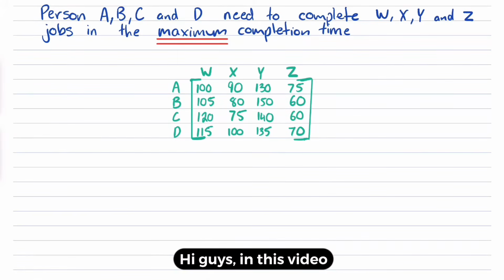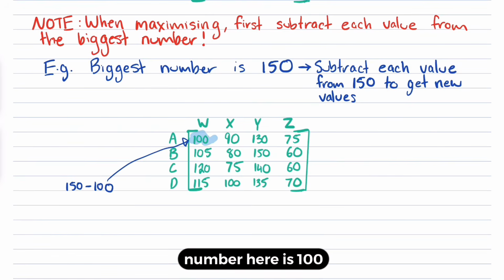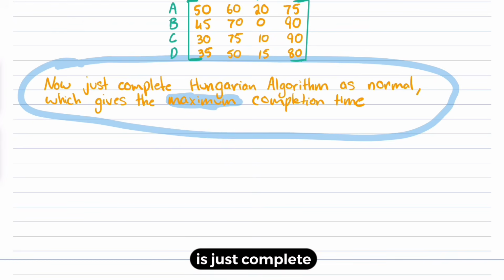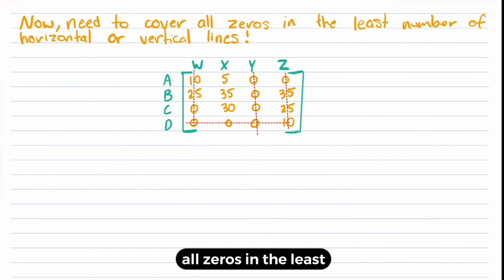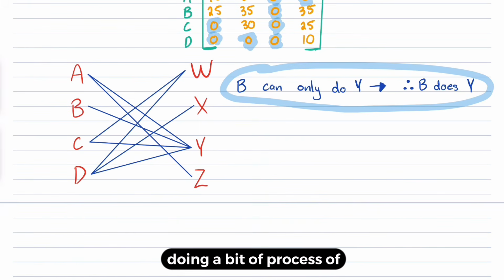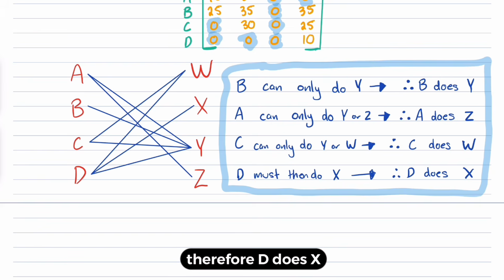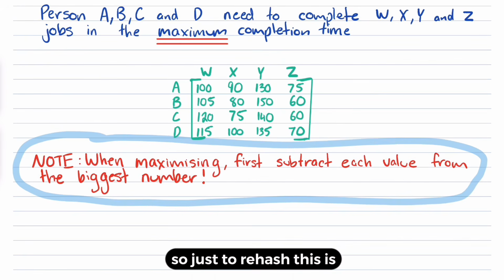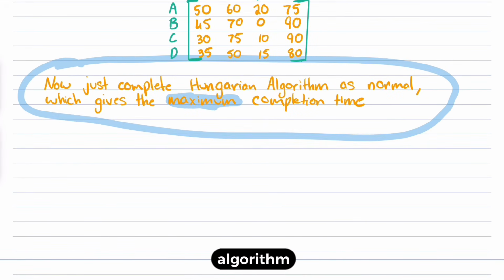Hungarian Algorithm (pt 2) - 12General Maths QLD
In this video Chris explains how to use Hungarian Algorithm to find maximum completion time.